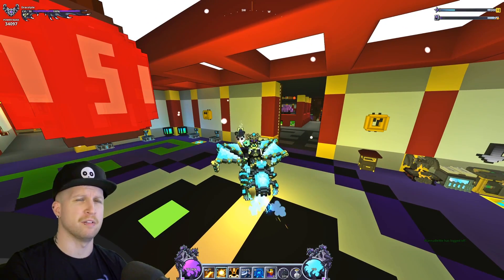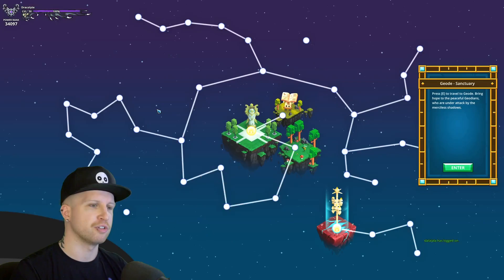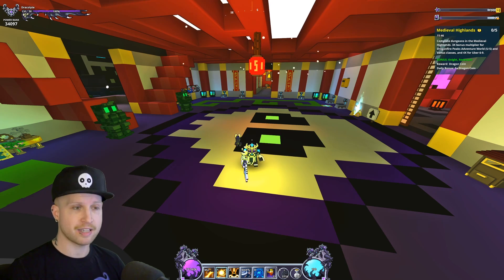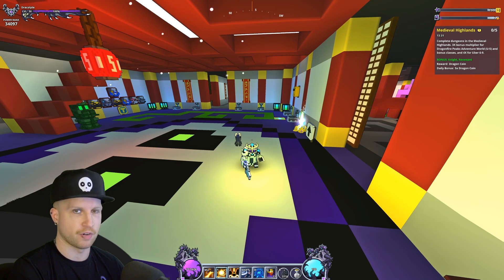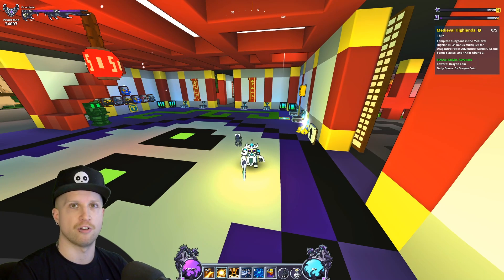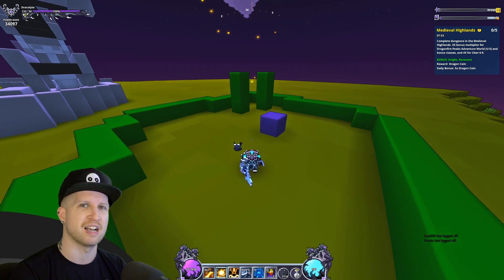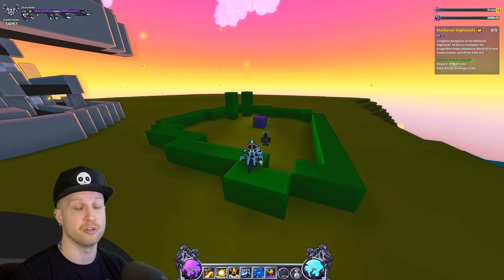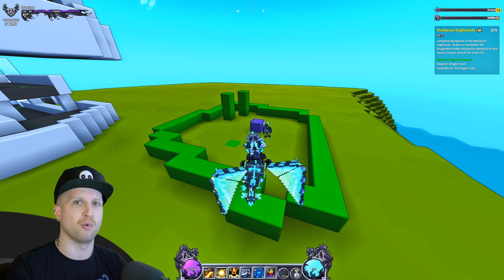HOW TO PREPARE FOR TROVE'S LEVIATHAN UPDATE | Get Ready for Trove's "Into the Deep" Update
Sign up for Trove with the following link & I'll get a cut from any store item you purchase

✏️ This tutorial / guide explains how to prepare for the Leviathan update. Trove's latest update is right around the corner and adds new end-game leviathan bosses to U8, U9 and U10, but what classes should you use against Leviathans? How should you fight them? Iin this video I'll talk about the best classes for Trove Leviathan bosses and how to build an arena to fight them.
-Username-
PC: Scyushi
XB1 & PS4: ScyushiOfficial